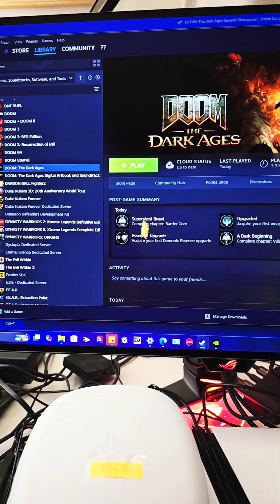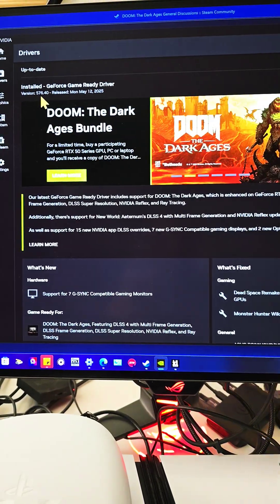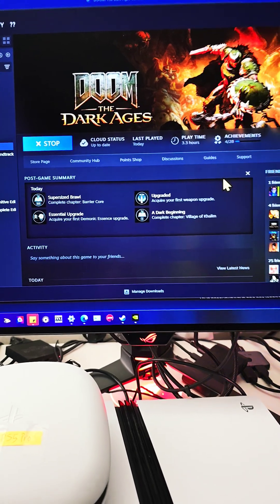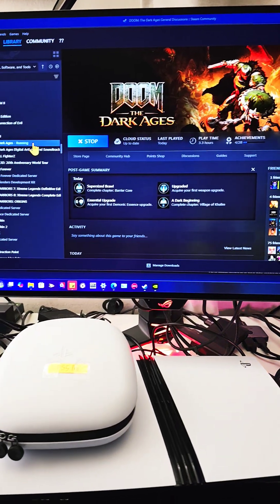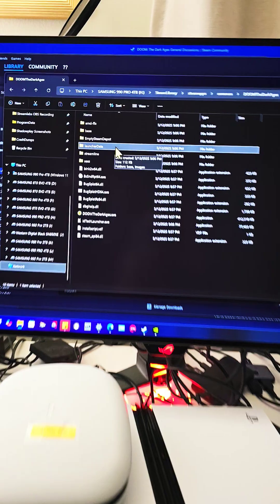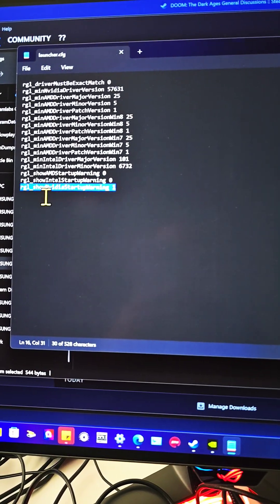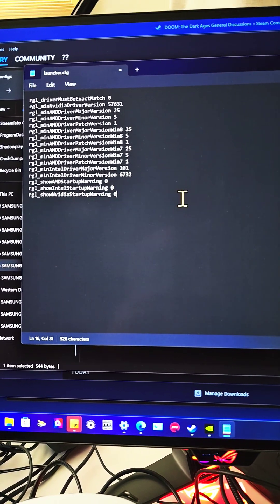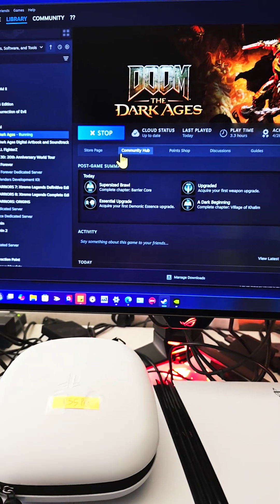How to remove persistent GPU Vendor Warning for Doom The Dark Ages on PC/Steam [Troubleshoot Guide]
To abolish GPU Vendor Warning Message for Doom: The Dark Ages on PC/Steam version, follow these steps:

*Right-click DOOM The Dark Ages on your Steam library
*Manage
*Browse Files
*Double click "launcher data"
*Double click "base"
*Double click "configs"
*Double click "launcher.cfg"
*Look for "rgl_showNvidiaStartupWarning 0"
*Rename it as "rgl_showNvidiaStartupWarning 1"
*File and Save
*You should now be able to launch the game without prompting GPU Vendor Warning message, even on latest NVIDIA GeForce Driver v576.40 or newer!